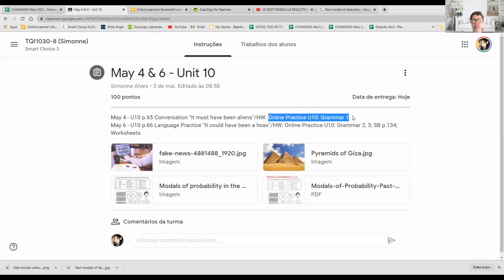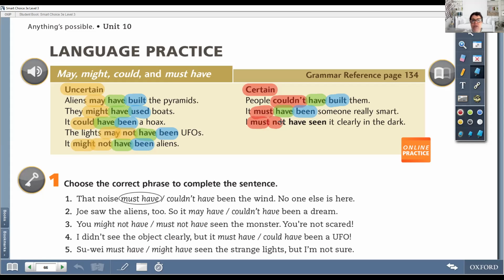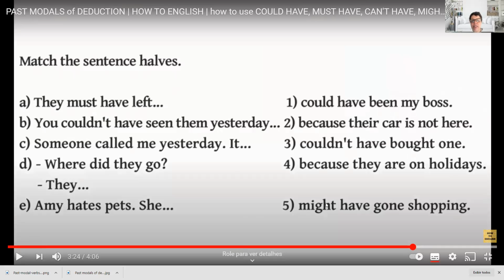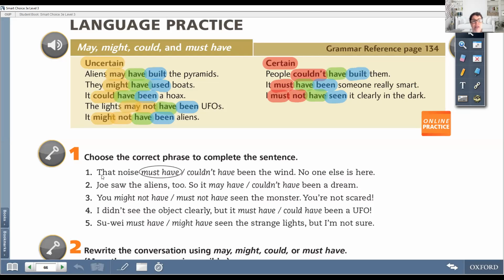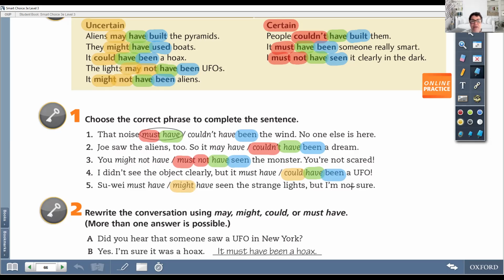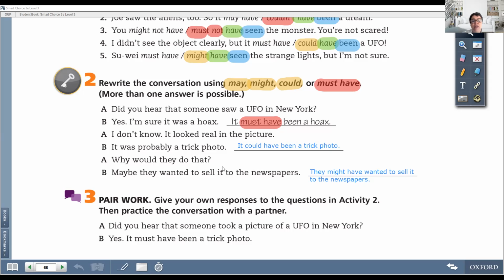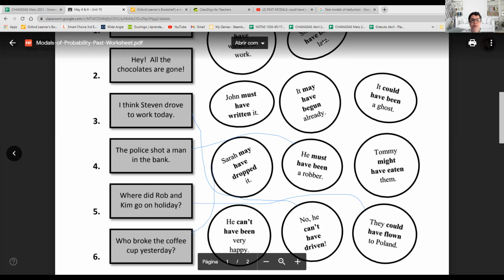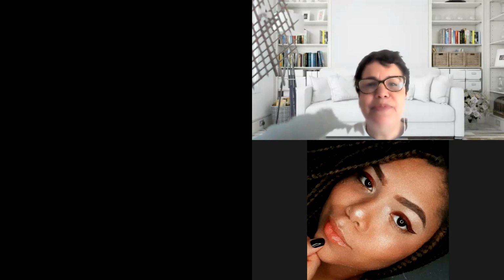TQI1030 8 May 6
Smart Choice 3 - p.66 Language Practice "Deduction modals in the past"